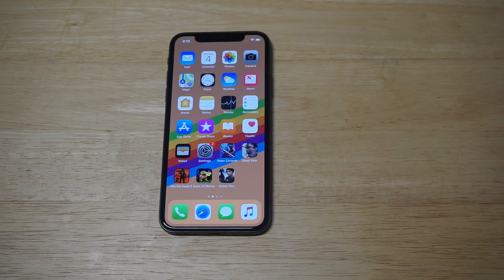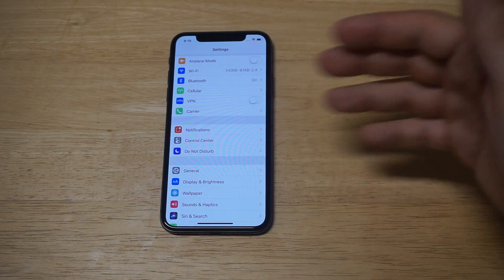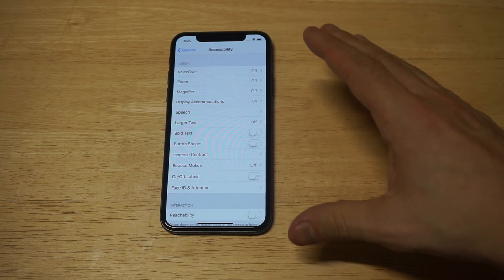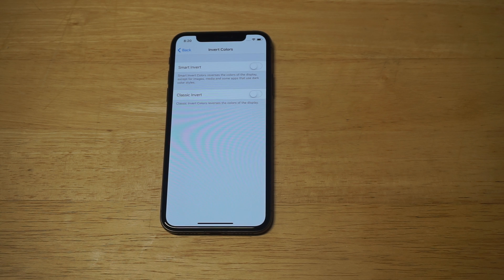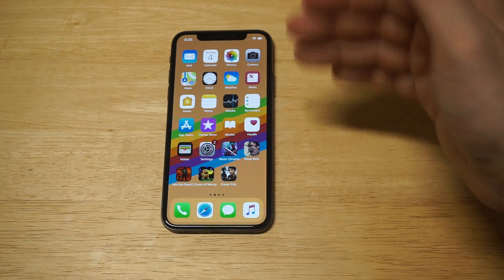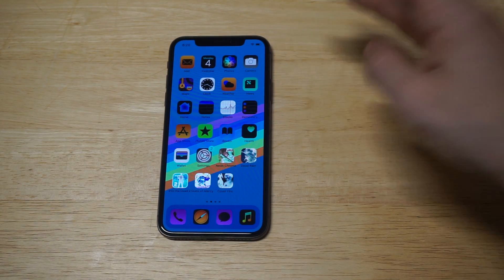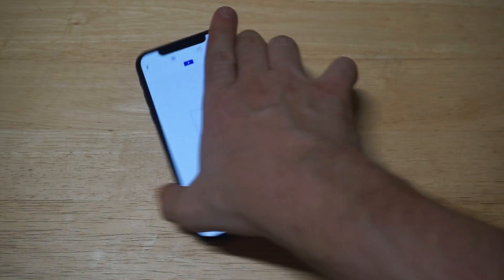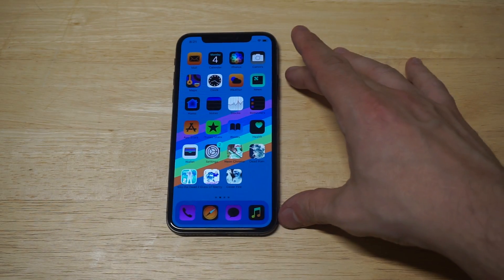How To Invert Screen Color On Iphone X - Fliptroniks.com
For how to invert screen color on iphone x follow our above listed tips.